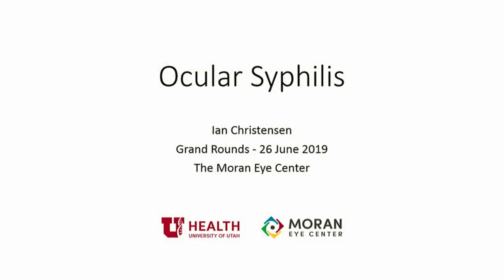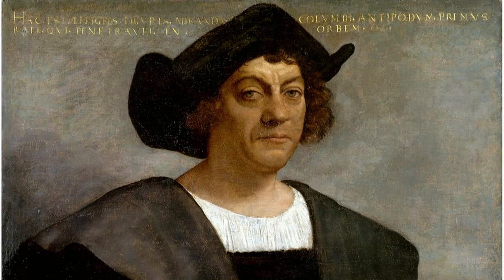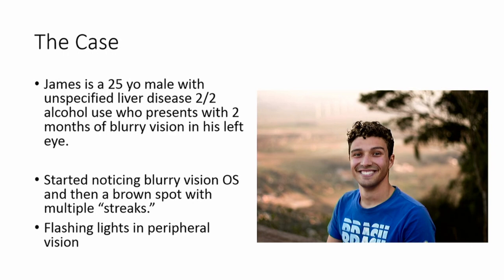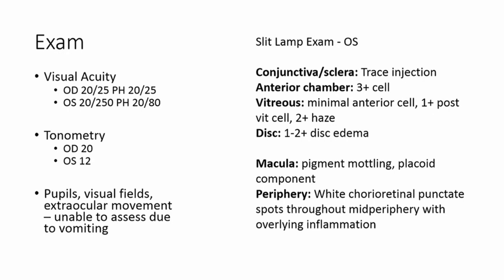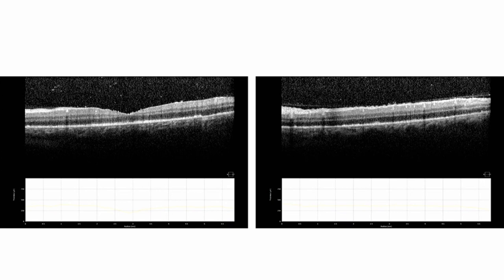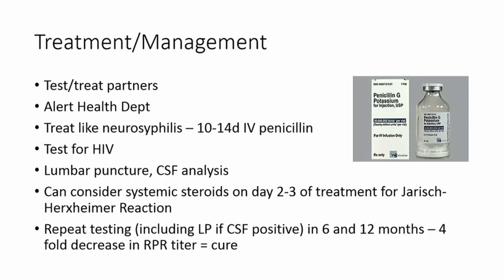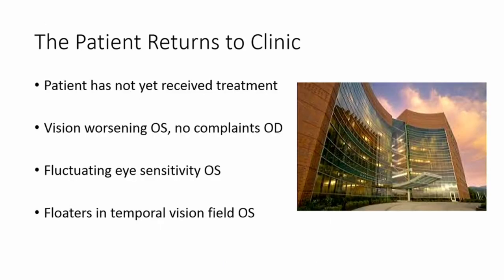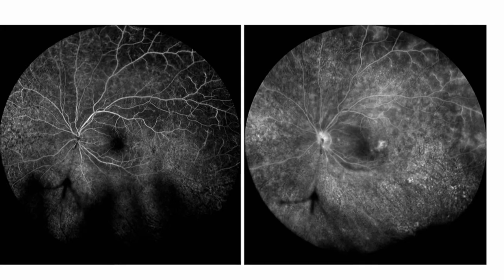Ocular Syphilis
Title: Ocular Syphilis
Author: Ian Christensen, MSIV, U of Utah
Date: 6/26/2019